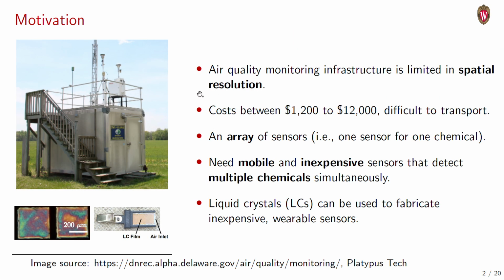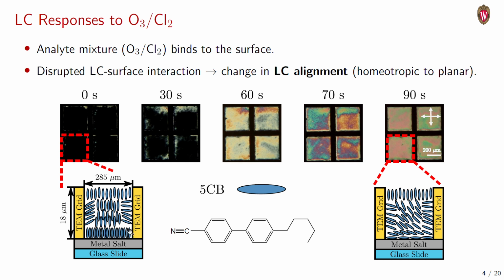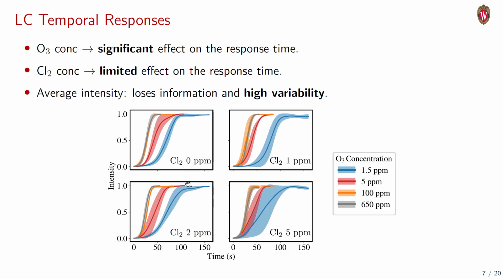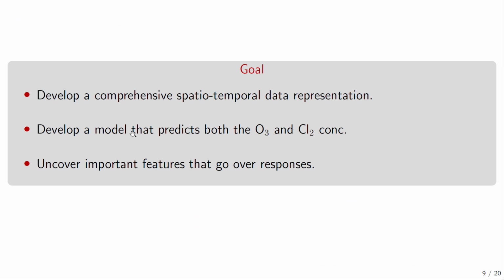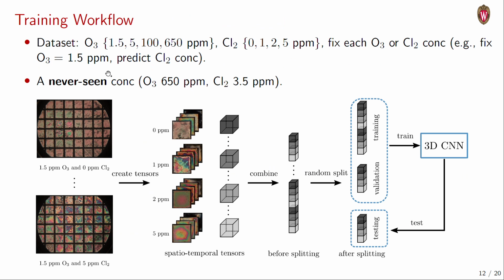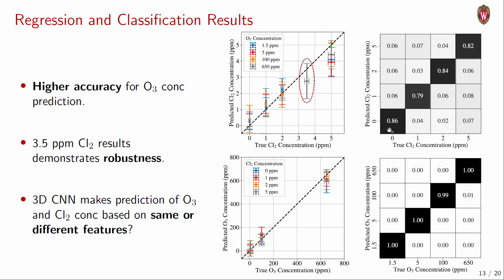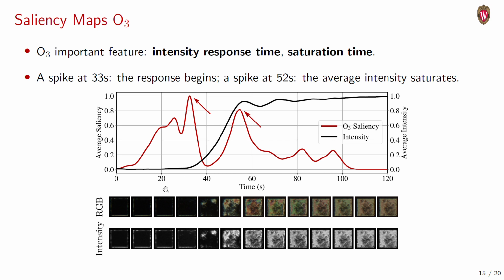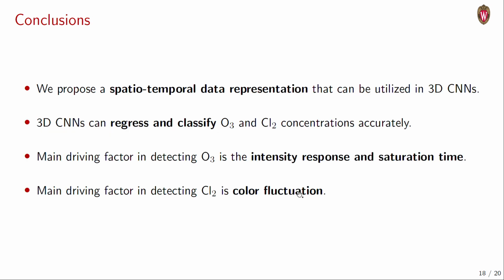AIChE 2020 Liquid Crystal Color